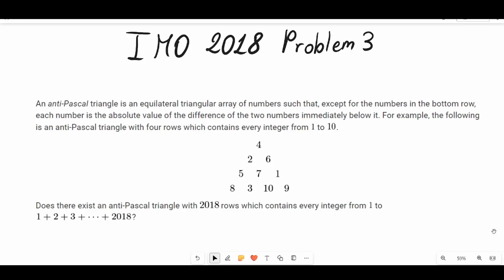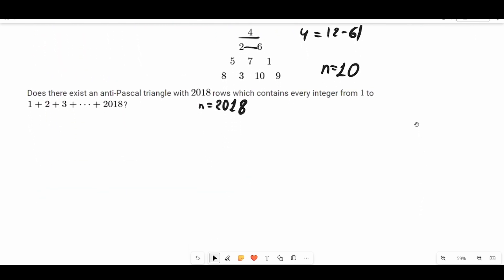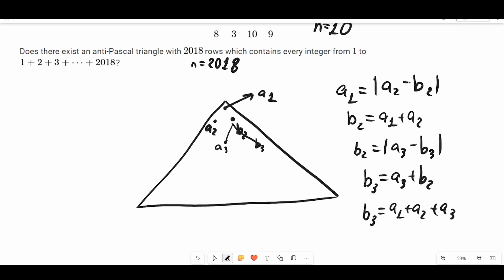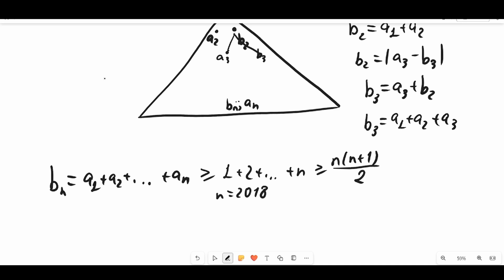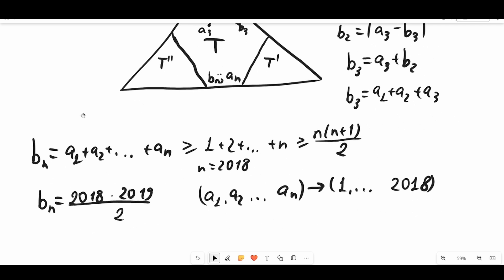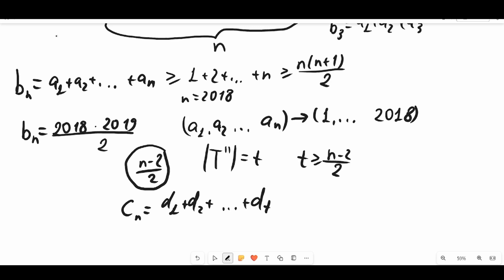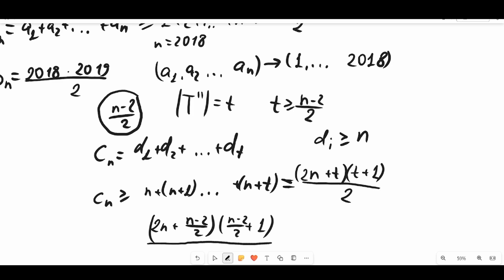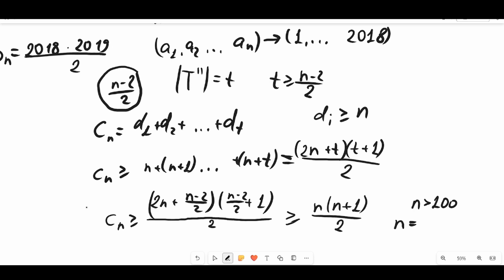Problem of The Day: IMO 2018 Problem 3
In this video I have solved IMO 2018 Problem 3 which has become well-known because it was stated in some of Articles in the Mathematical Magazine. If you want to consider some problems write in the comments.